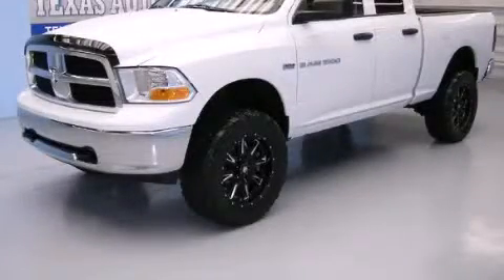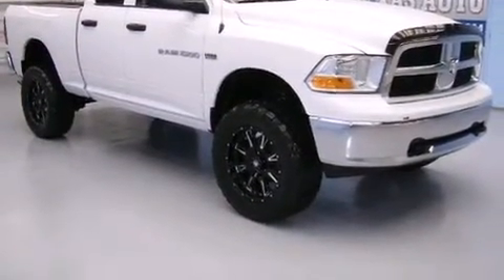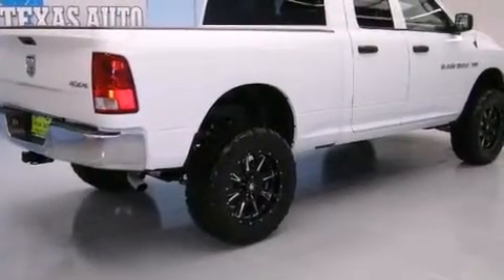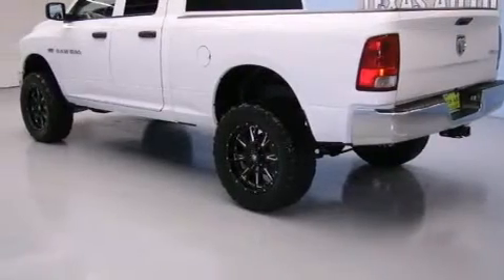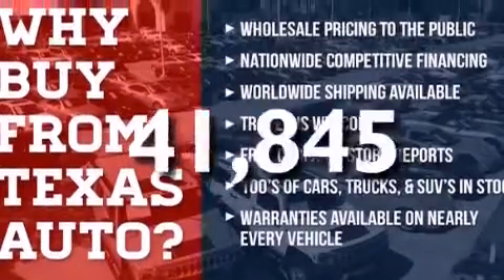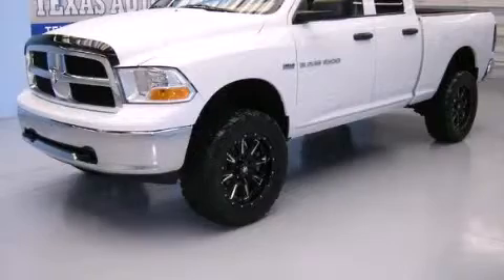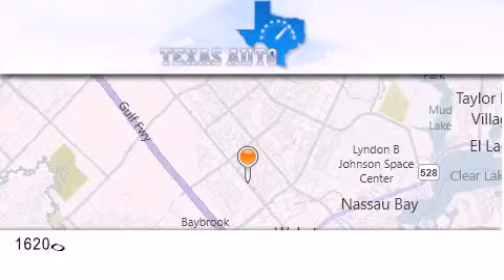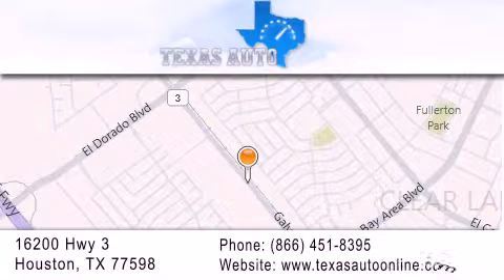2011 Ram 1500 4X4 San Antonio TX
We are proud to present this 2011 Ram 1500 4X4 .

 Year : 2011
 Make : Ram
 Model : 1500 4X4
 Engine : 5.7L 8-Cyl Engine
 Trans . : Automatic
 Exterior : White
 Miles : 41,845
 Interior : Gray

 2011 Ram 1500 4X4 Houston TX